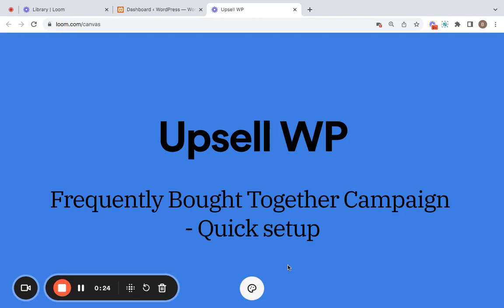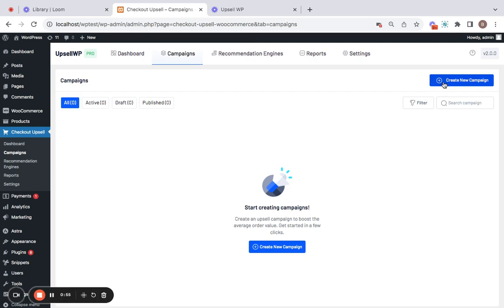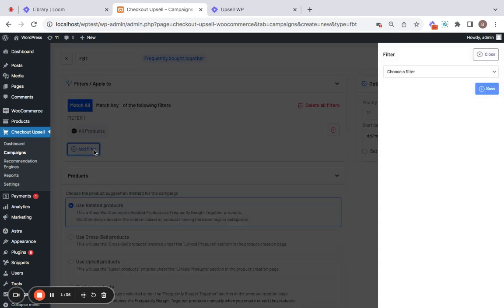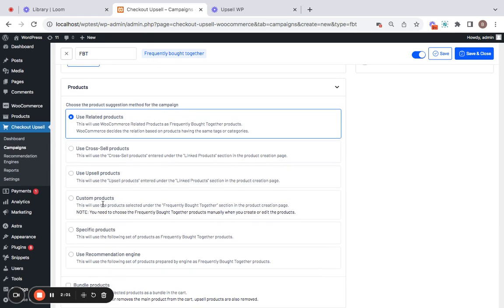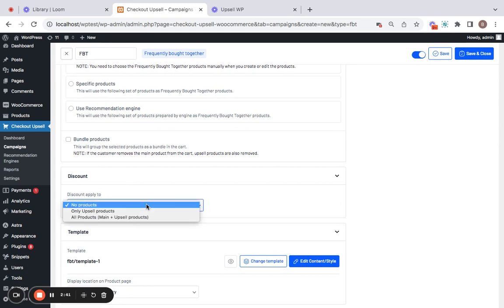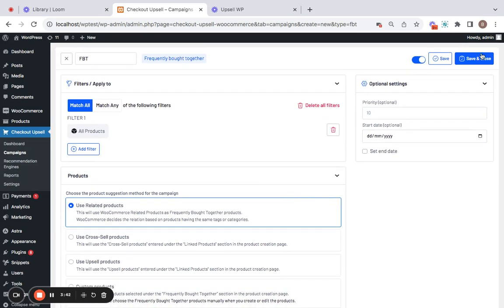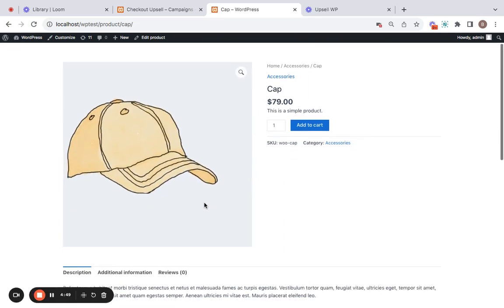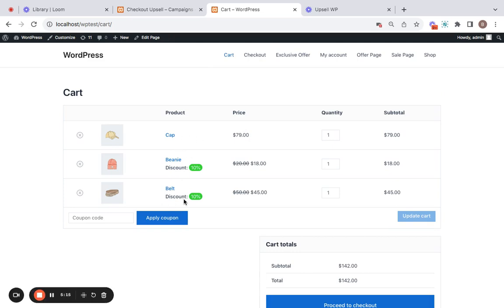How to Setup Woocommerce Frequently Bought Together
In this video, we'll walk you through the setup process for Woocommerce's frequently bought together feature. Follow along as we demonstrate the simple steps to configure this feature seamlessly within your Woocommerce platform. Whether you're a beginner or an experienced user, this quick setup guide will have you implementing frequently bought together suggestions in no time

To download the free version of the UpsellWP - All in one WooCommerce Upsell plugin, you can

To check the premium features of UpsellWP plugin, you can

Looking for Premium features of the WooCommerce Upsell plugin?

0:00 Intro
0:21 Creating a new campaign
0:38 Filters
1:03 Product suggestion method
1:35 Discounts
2:14 How it’s displayed on the storefront

➸ For more detailed information, check out the corresponding page on our